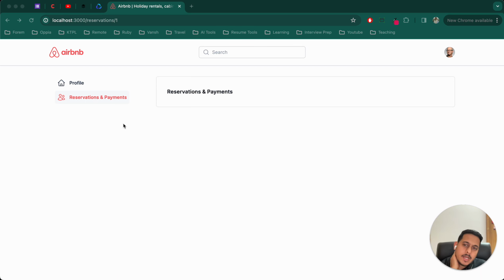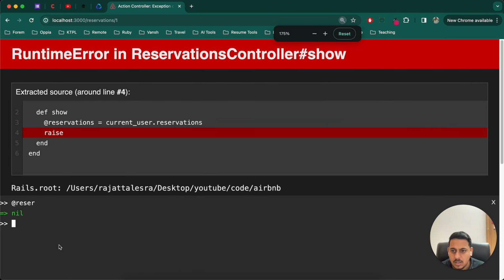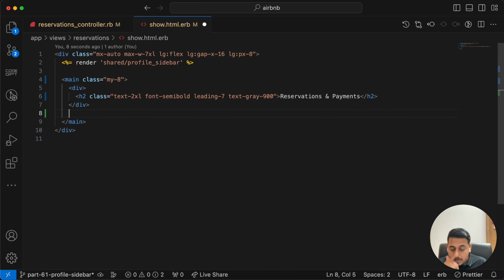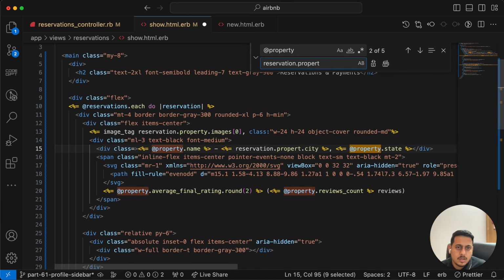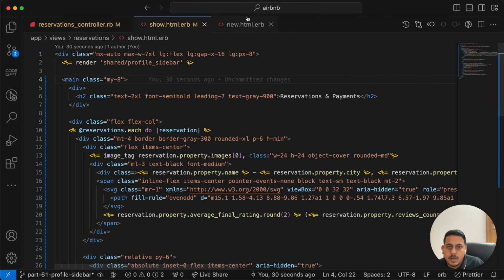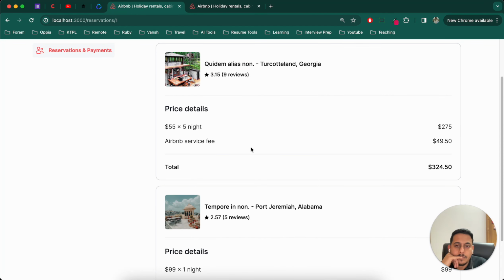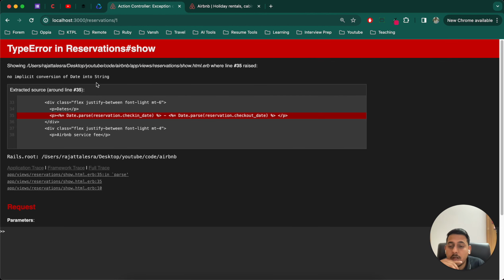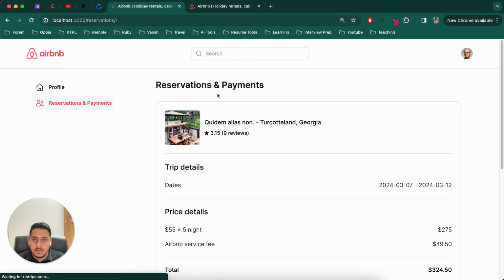Ruby on Rails 7 2024 - Airbnb Clone - Reservations & Payments Dashboard - Part 62